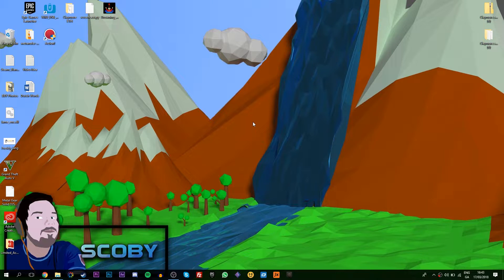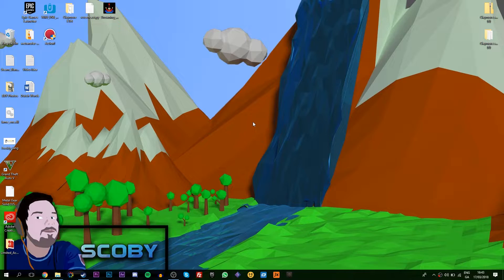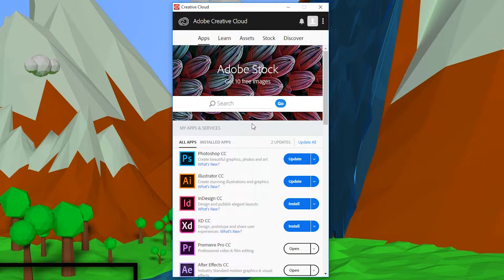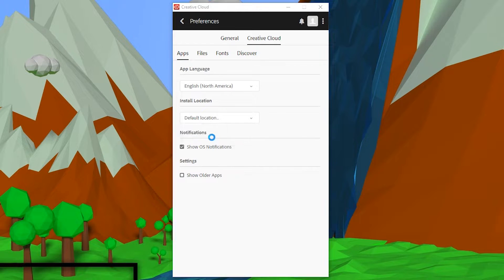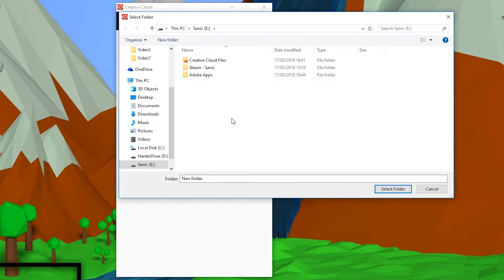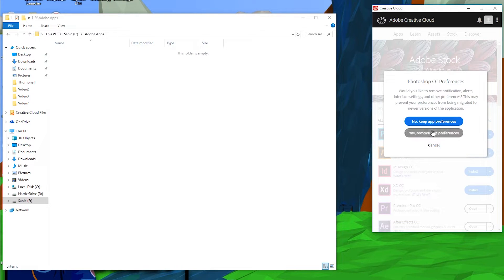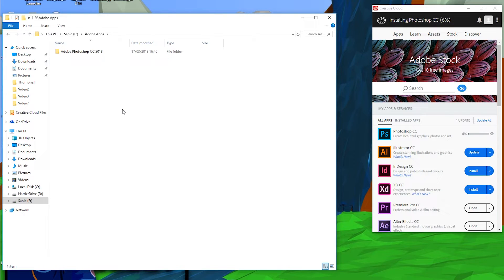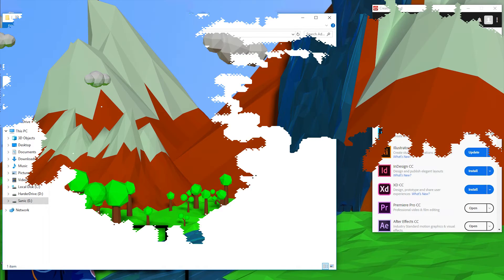How to Change Install Location for Adobe Apps! Move Adobe CC Apps!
Hey guys my name is Scoby and in today's tutorial I am going to be showing you how to move creative cloud apps location folder on pc!

This tutorial is going to give you a step-by-step guide on how to change the installation location of your creative cloud apps!

Lapop specs:

- CPU: I5-7600
- GPU: Nvidia GTX1070
- 16gb ram
- 128GB SSD
- 2TB HDD 5400RPM
- 1080p Wide Angle Display

Peripherals
- 2 1080p standard monitors